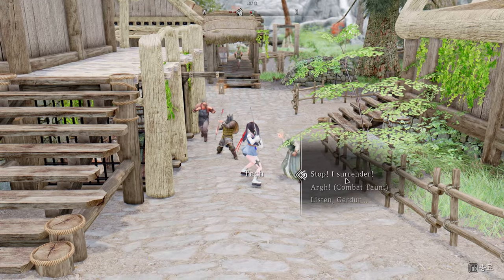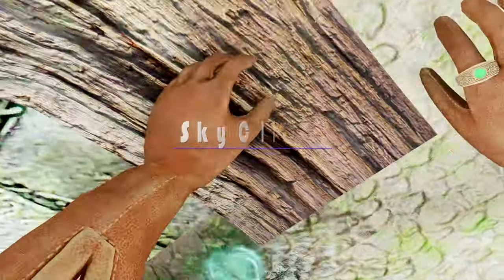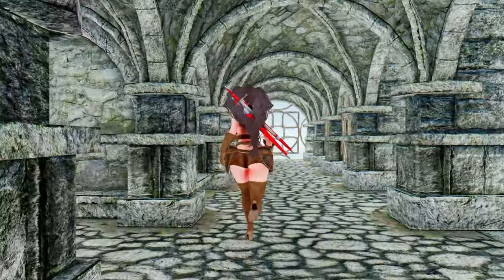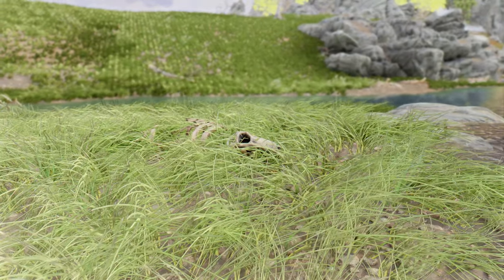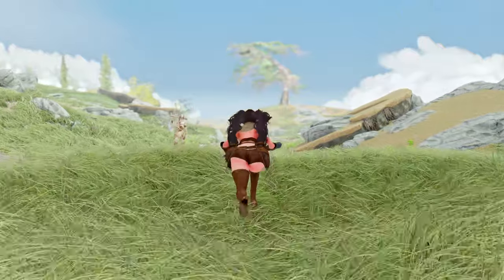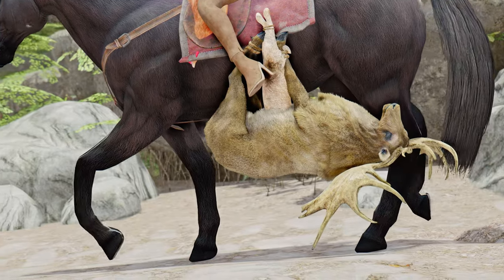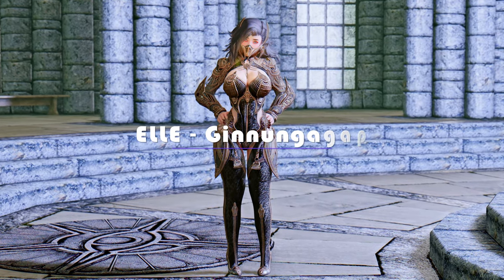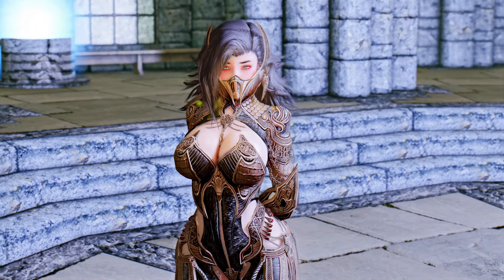Latest 10 Must-Have Skyrim Mods To Upgrade Immersive Experience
I. PRESET
🔴 ARJARIM Graphic Overhaul: RPG Edition

II.CHAPTER
00:00 INTRO

00:27 Remote Interactions

01:28 NPCs React To Invisibility

02:01 Improved Camera SE

02:46 SkyClimb

03:24 Immersive Death Cycle

04:11 SMC Skyrim Motion Control

05:22 Dynamic Sprint

06:15 Simple Hunting Overhaul

07:10 Ultimate Animated Potions NG

08:00 Today's Outfit: ELLE - Ginnungagap

08:50 OUTRO